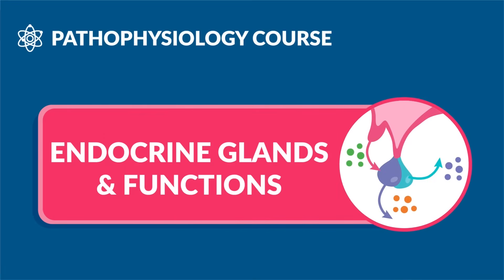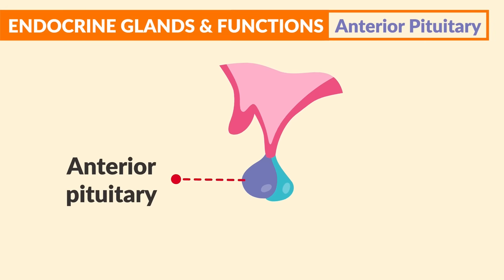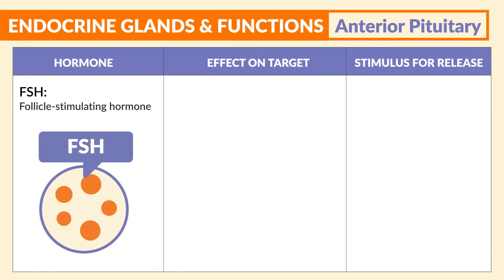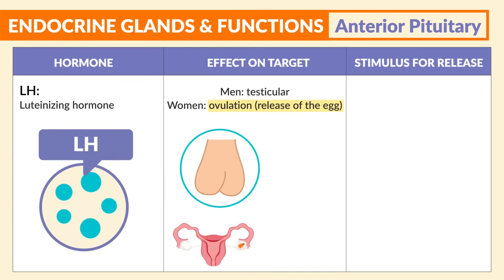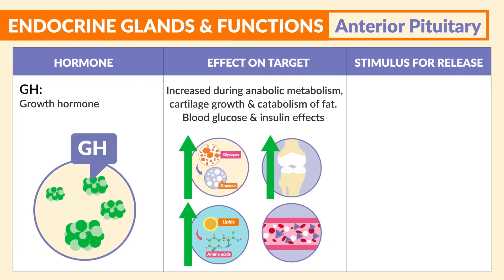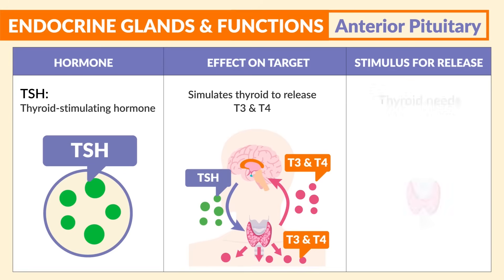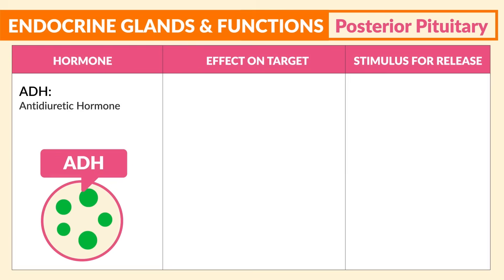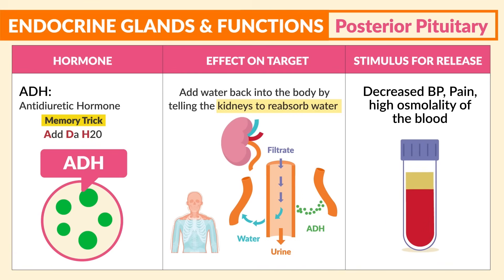Short Endocrine Glands & Functions Video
Today’s video is all about endocrine gland and system function for Nursing Students and NCLEX Review.

In this installment of our Pathophysiology series, we’re covering the most important points of the endocrine system, including organs and hormones.

Endocrine glands are responsible for producing hormones that regulate bodily functions. These hormones control how the body works by sending messages via the bloodstream from one cell to another.